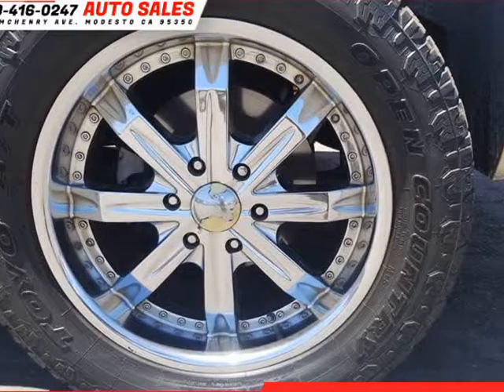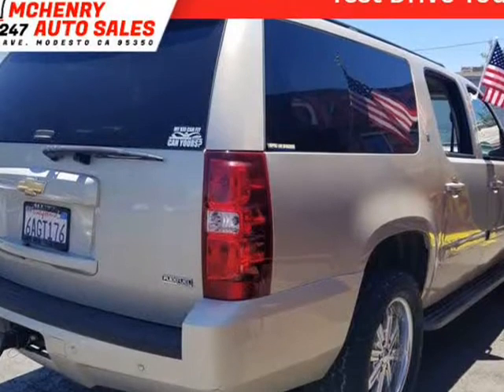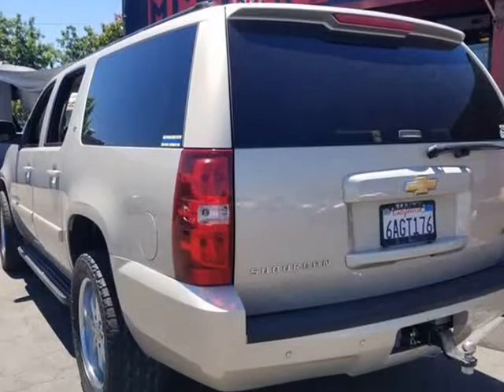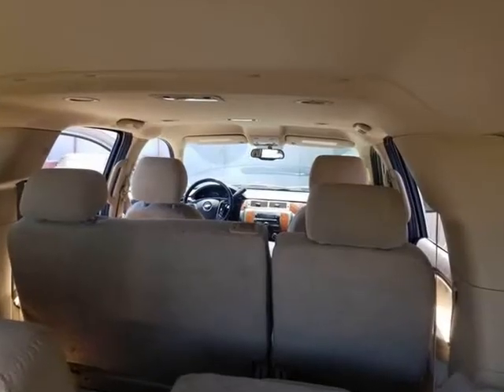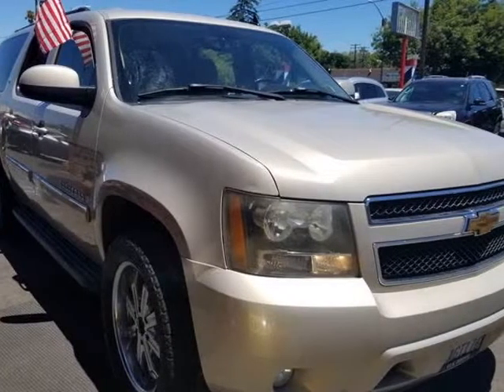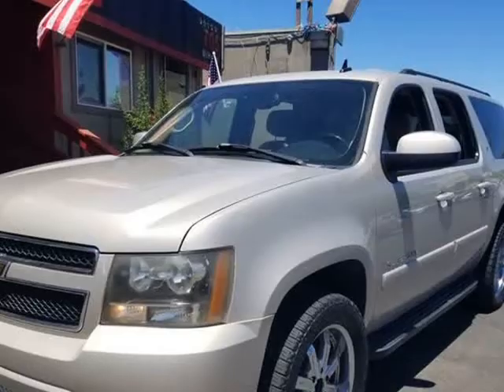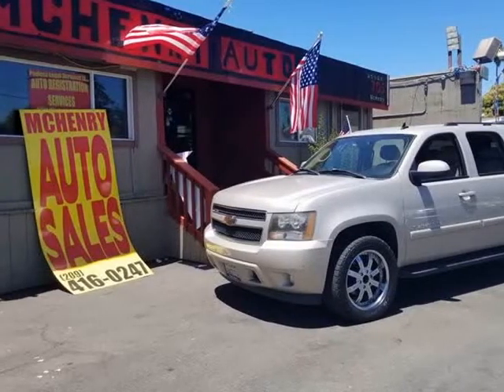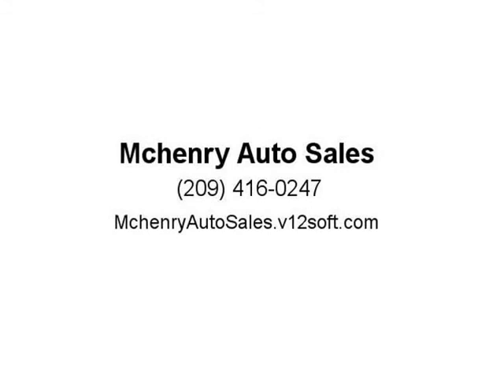2007 Chevrolet Suburban LT 1500 4dr SUV 4WD (Modesto, California)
Mchenry Auto Sales
705 Mchenry Ave.